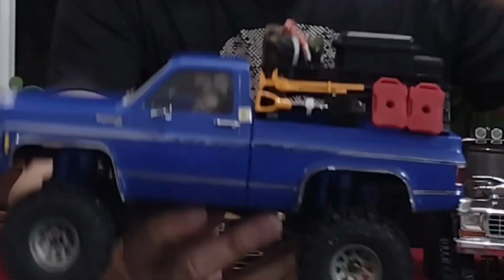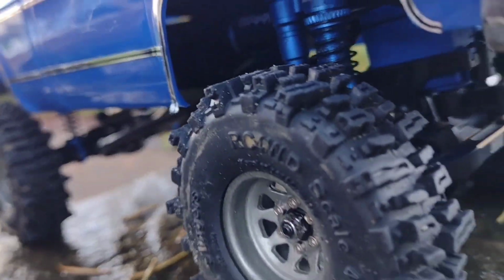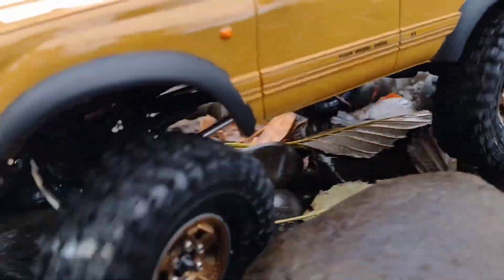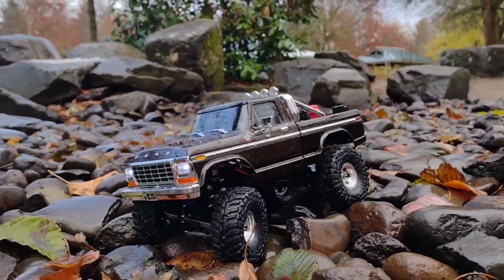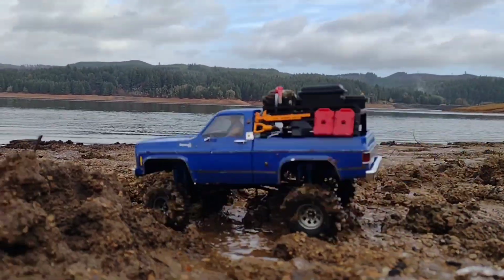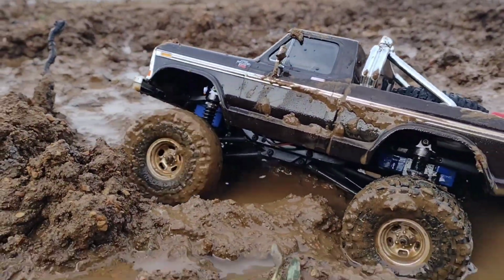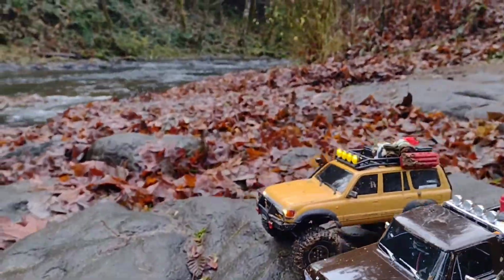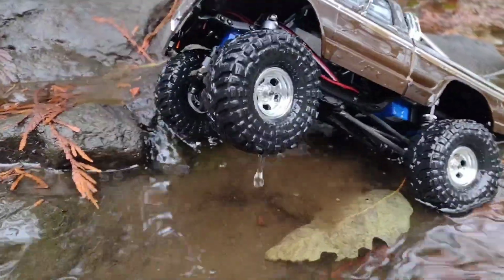TRX4M HIGH TRAIL ED. AND FMS FCX18 LC80 ULTIMATE BIG TIRE SHOOTOUT INJORA VS RC4WD VS DJ CRAWLER !!